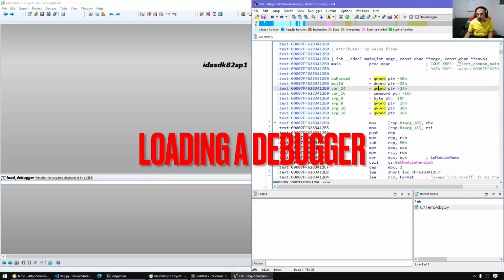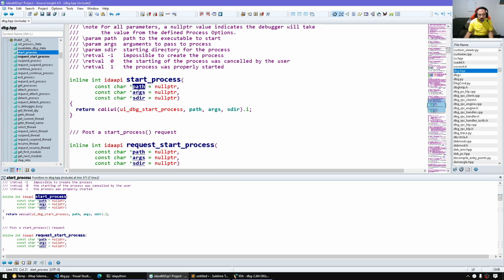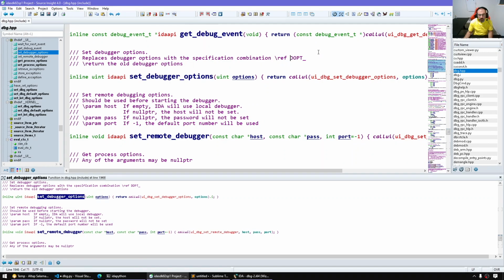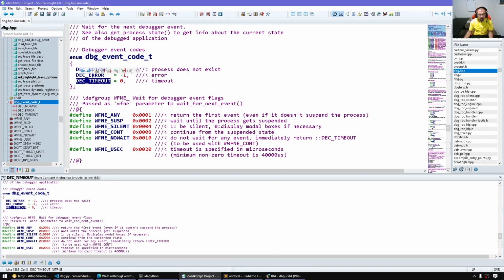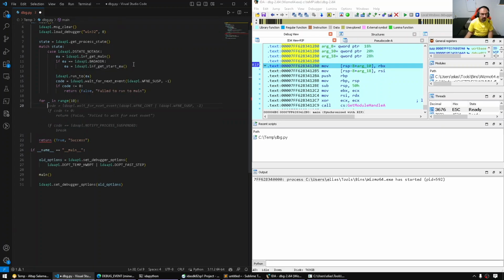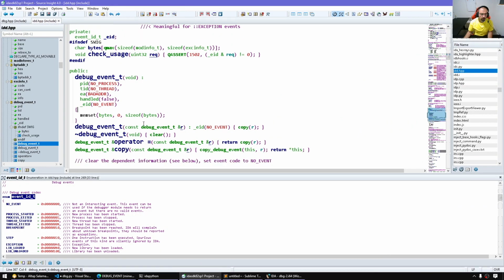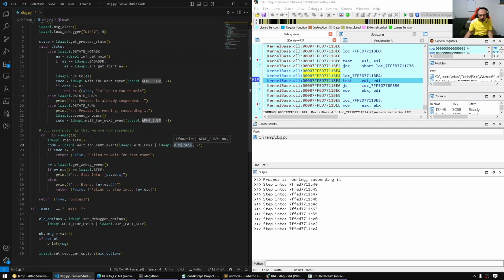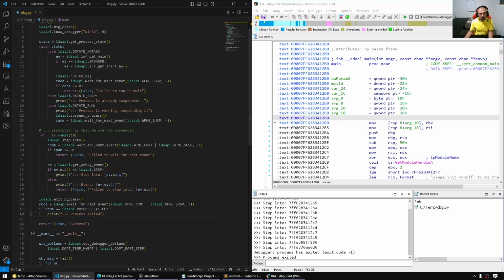IDAPython: Writing a debugger loop and single stepping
In this video, we explain how to write a debug loop where we start/suspend the process, single step and exit the process.
As usual, we go into details and explain the concepts behind the scenes!